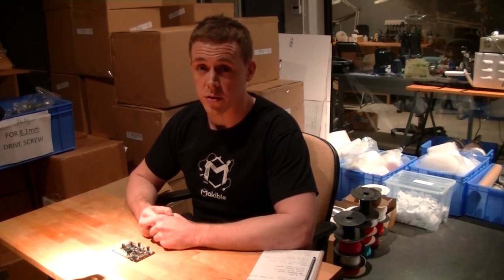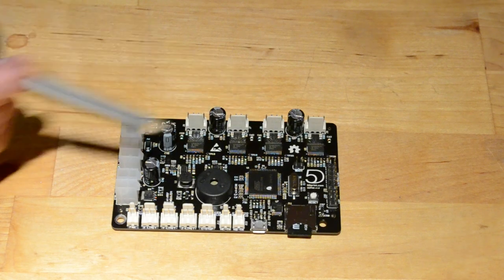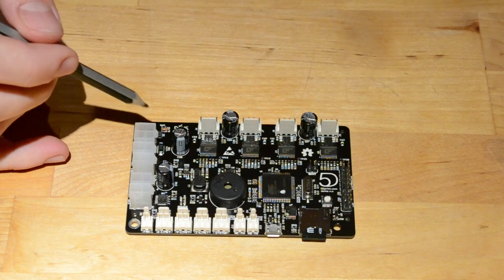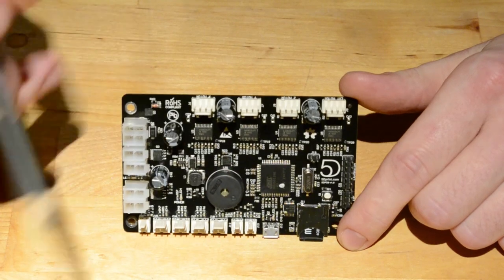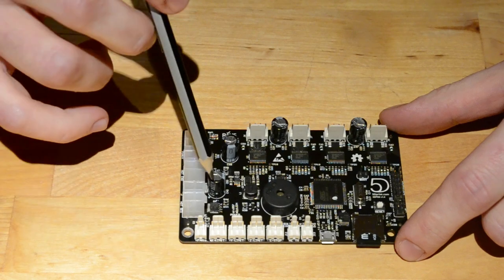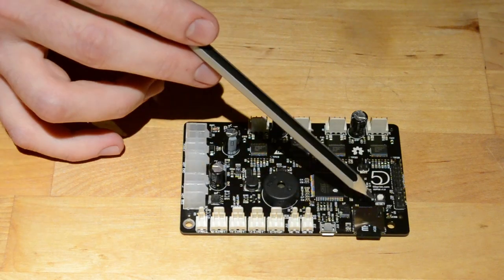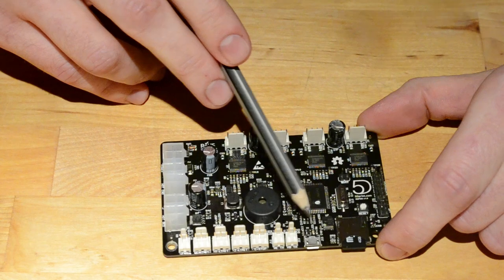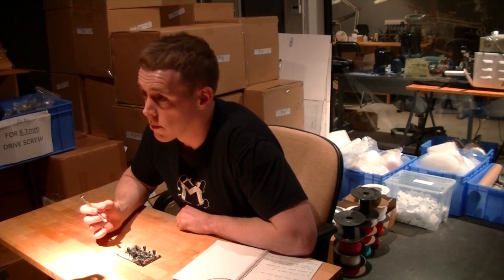5D Print D8 Driver Board Overview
Martyn, the design engineer behind the new board, goes through the details of what has changed and what has been added.